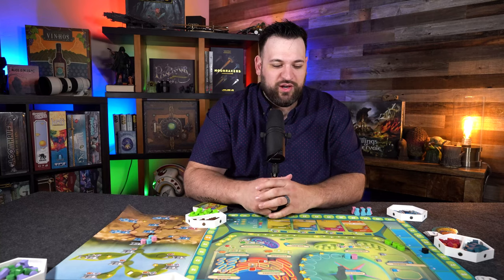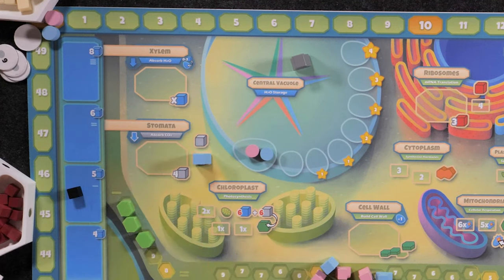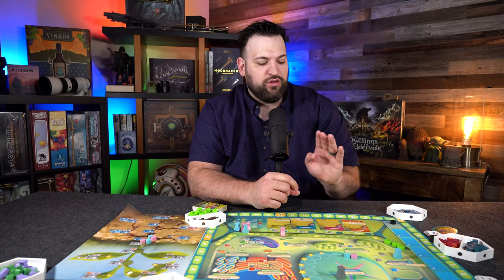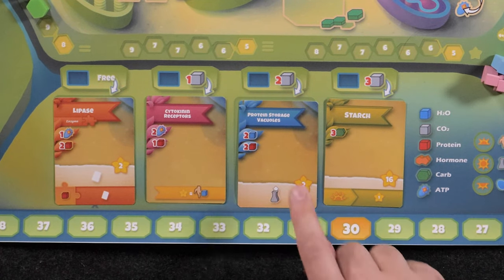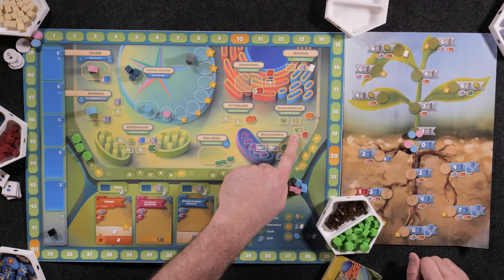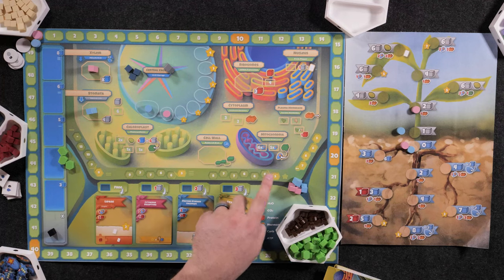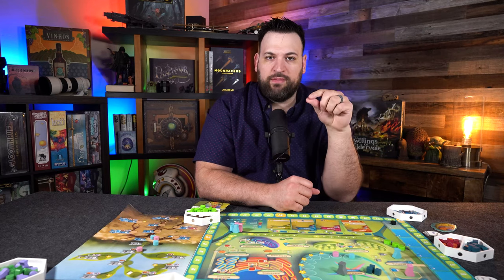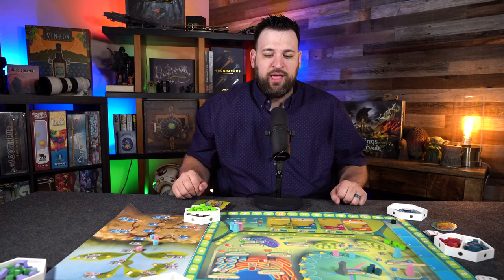🌱 Cellulose: A Plant Cell Biology Game - KICKSTARTER First Impressions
Today we take a look at Cellulose: A Plant Cell Biology Game by Genius Games.

Time Stamps
0:00 - Introduction
0:24 - How-To-Play
10:43 - Final Thoughts

Description
Cellulose: A Plant Cell Biology Game is a worker placement game that puts 1-5 players inside a plant cell, where they will compete over limited resources in order to undergo photosynthesis, produce carbohydrates, and build the cell wall. With everyone vying for the same actions, players must time their use of proteins, hormones, and cell component cards in order to diversify their strategies and outplay the competition.

Cellulose is the standalone sequel to Cytosis (2017). It has some of the same DNA, but Cellulose expands familiar game systems, allowing players greater control over available resources, strategic paths, and even game length.

Audio Gear
5-Way Multi Headphone Audio Splitter Connector
DEITY V-Mic D3 Pro Shotgun Mic

Studio Gear
38" Telescopic Horizontal Tripod Arm with Ball Head.
Camera Aluminium Tripod 63 Inch with Ball Head Quick Release Plate